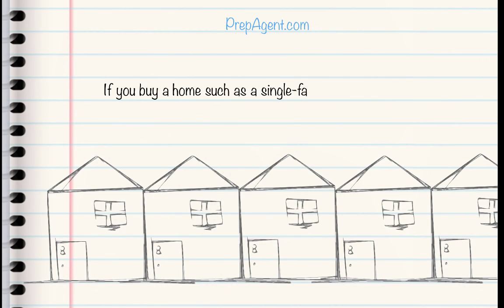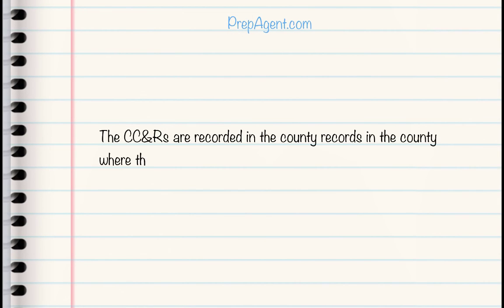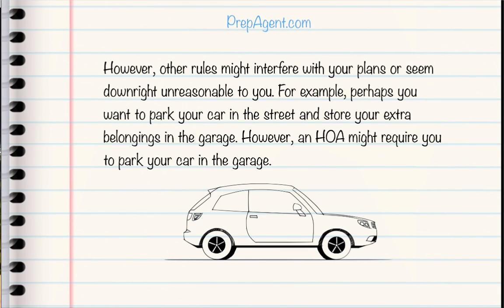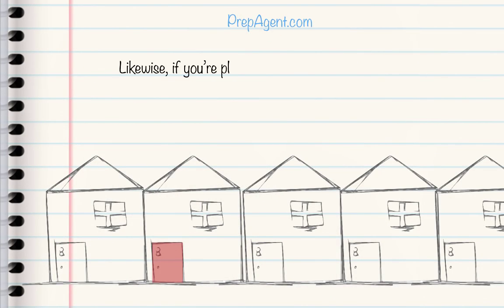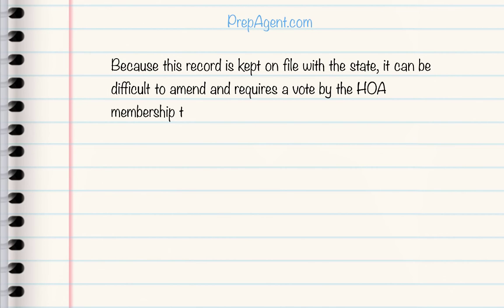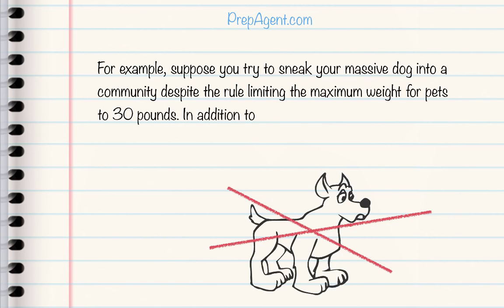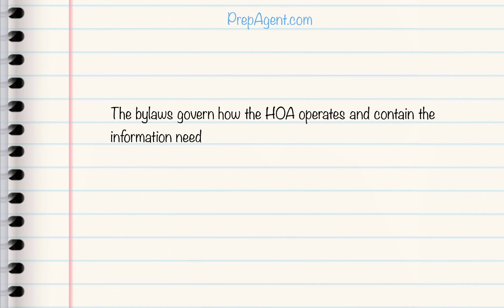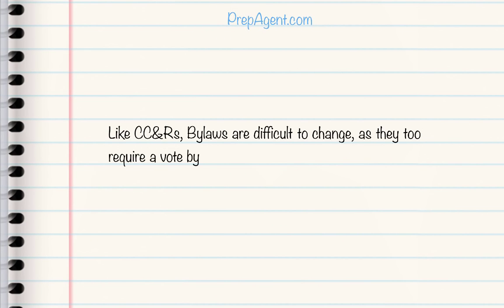What are Bylaws and CC&Rs?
What are Bylaws and CC&Rs? I try to answer this question not only to help you pass your real estate exam but so you can also become a more informed real estate agent.
Pass your reale state exam!